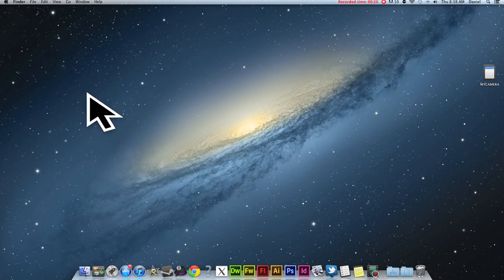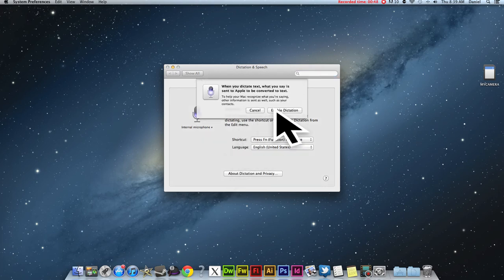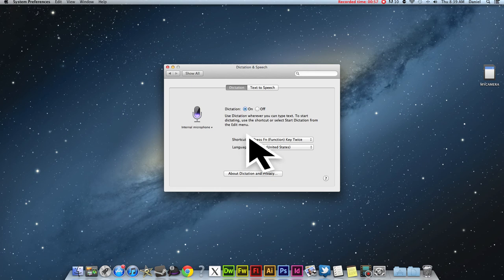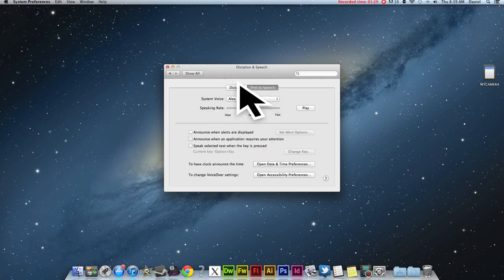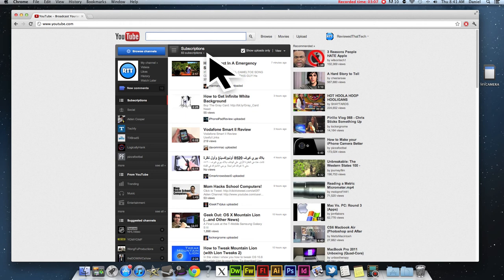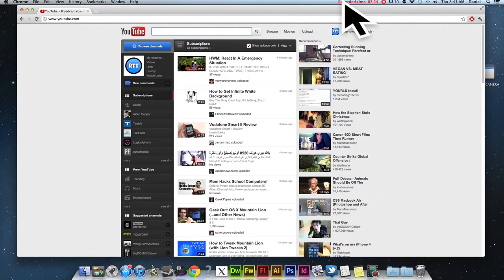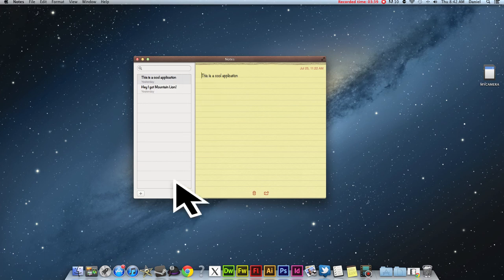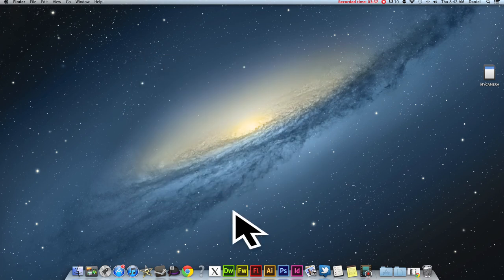Dictation Tutorial and Demo Mac OS X Mountain Lion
Hi guys! Yesterday I uploaded a video showing a lot of the features of Mac OS X Mountain Lion, but today we go a little more in depth of the Siri/Dictation feature for Mac OSX Mountain Lion.